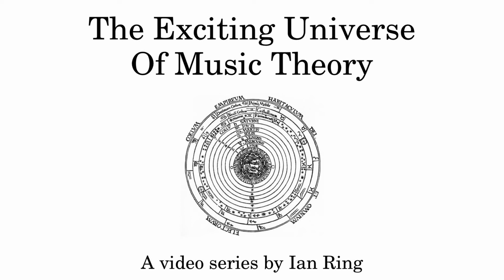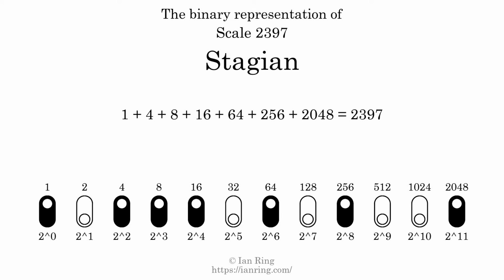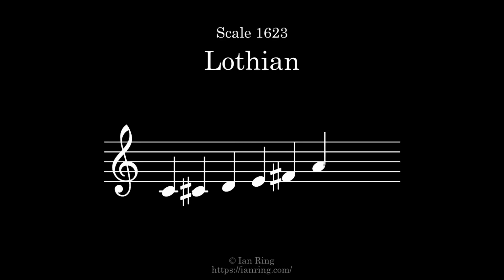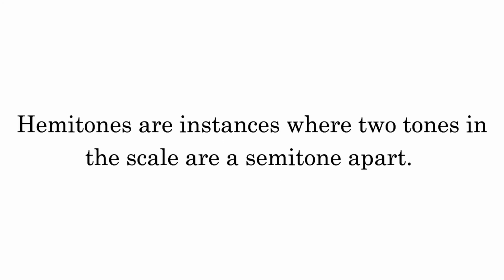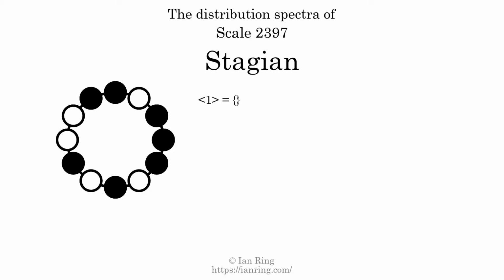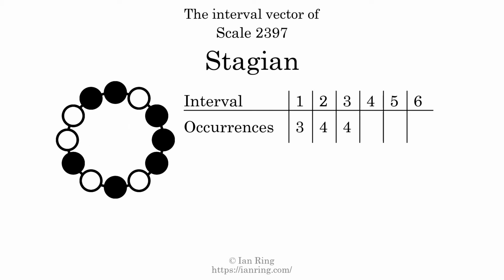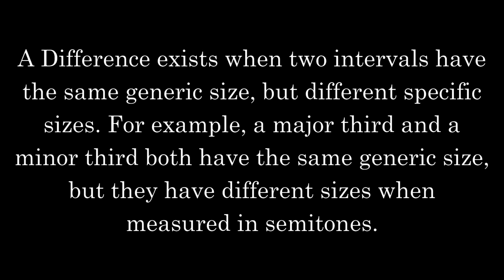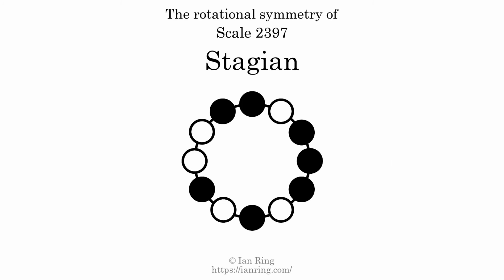Scale 2397: Stagian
More than you will ever need to know about Scale 2397, a heptatonic scale also known as "Stagian". Part of an enormous series of scale analysis videos by The Exciting Universe Of Music Theory.